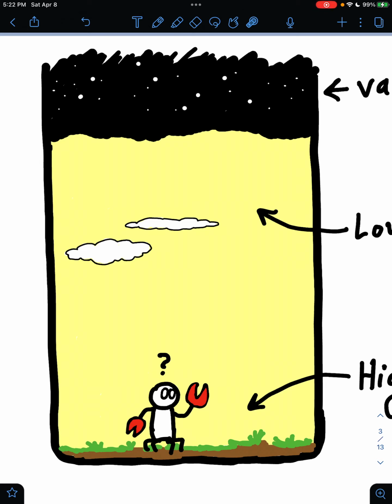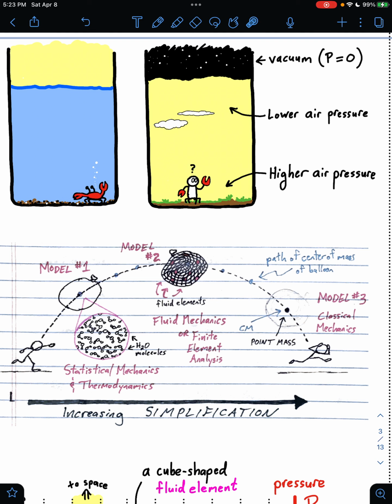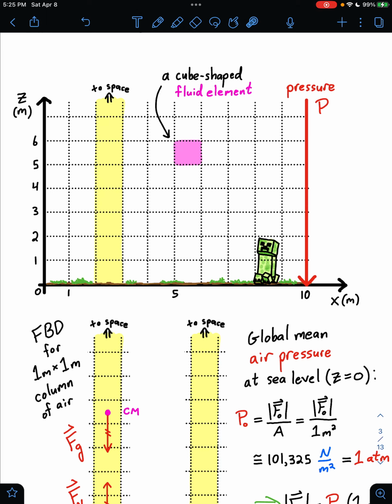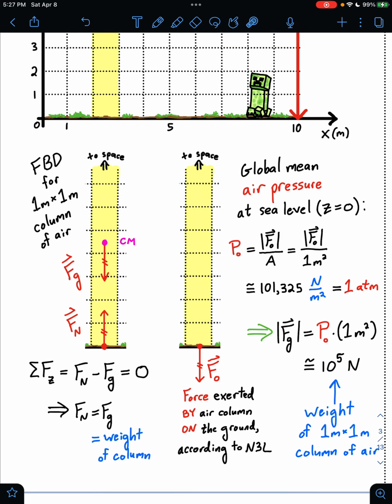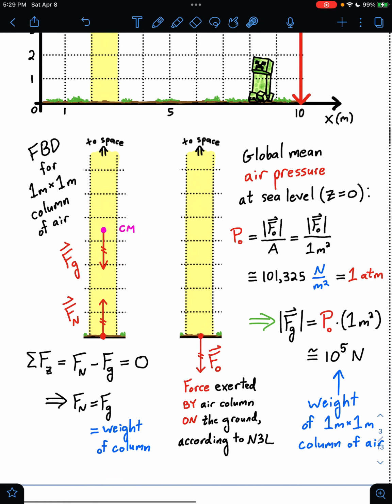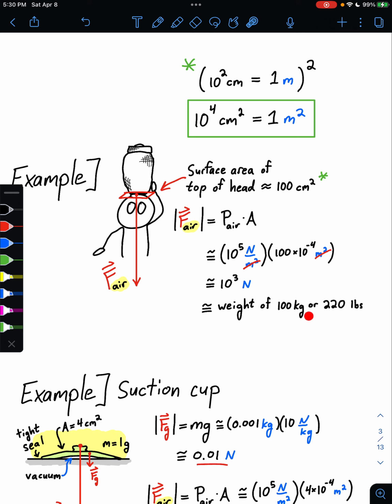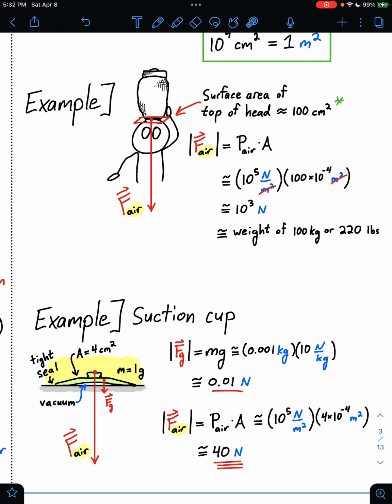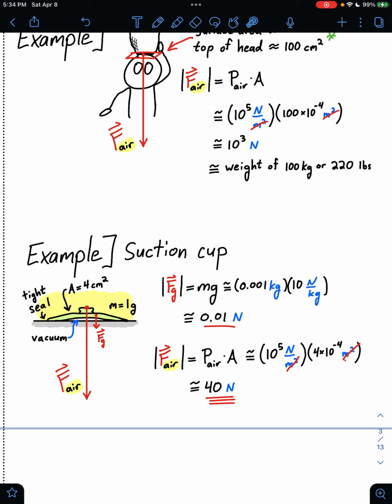03 Fluid Pressure2